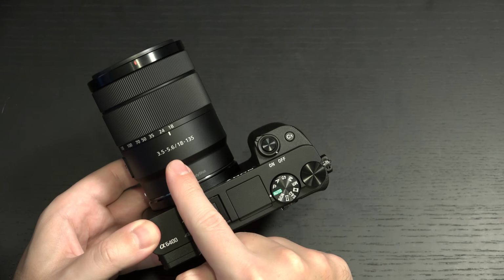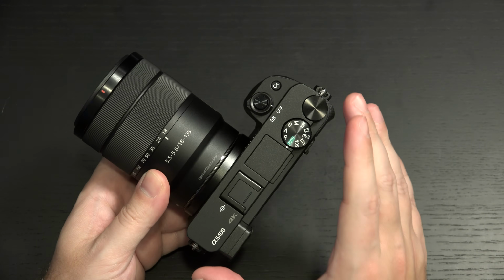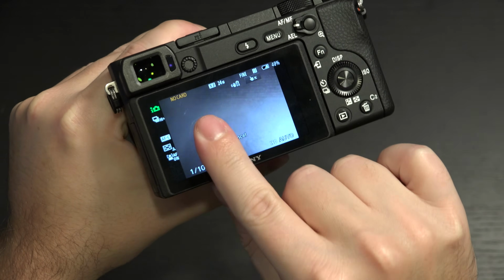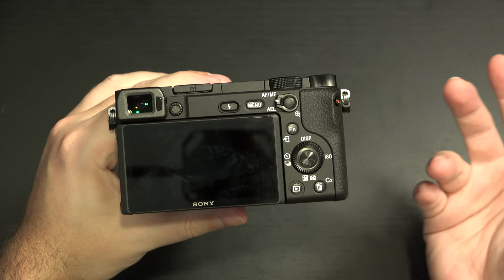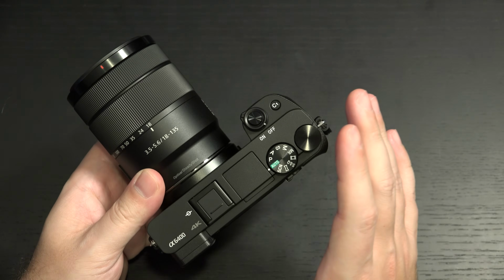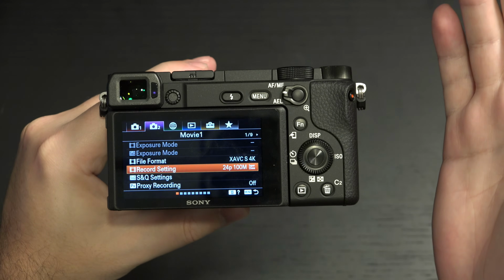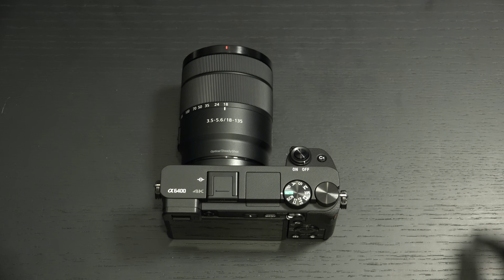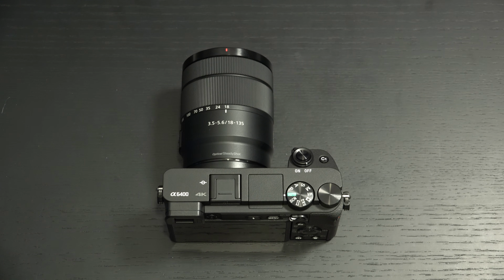Sony A6400 Update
Here is my first update on my experience with the Sony A6400. Enjoy!
-TDD